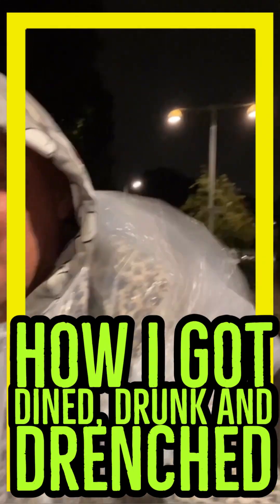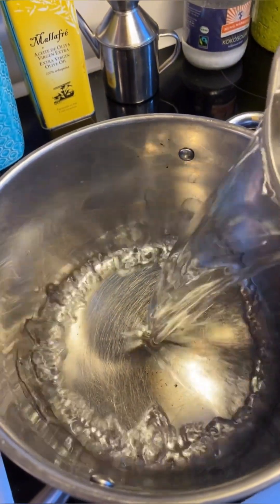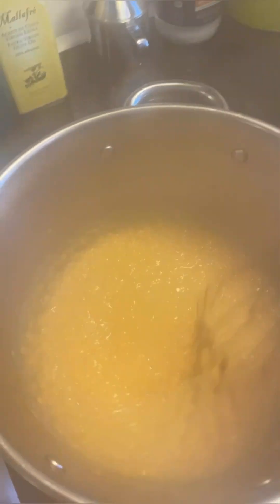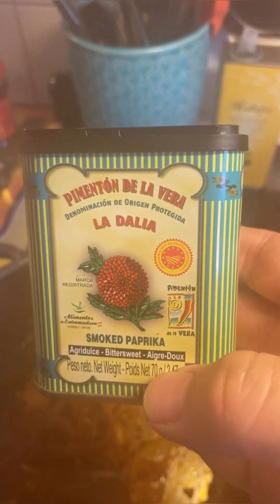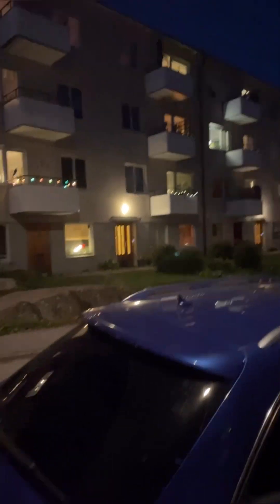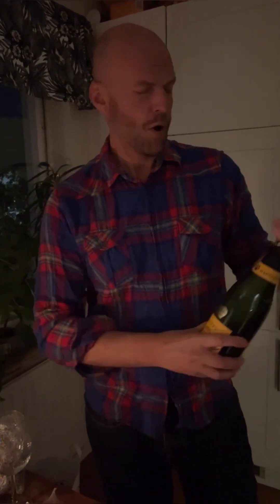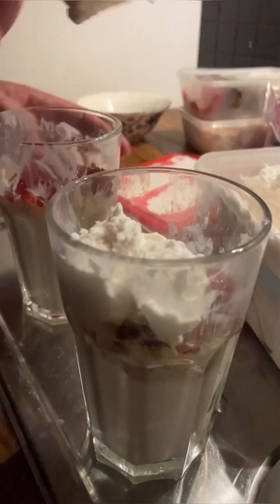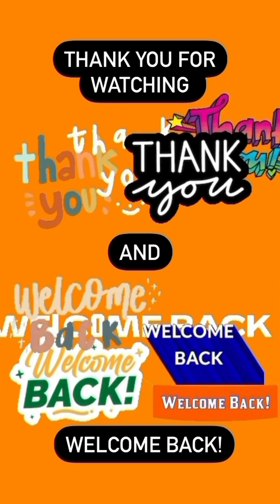HOW I GOT DINED, DRUNK AND DRENCHED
In this captivating and entertaining video, join me, a gay vegan living in Sweden and working as a dresser at a theater in Stockholm, on a journey filled with fashion surprises, delicious vegan recipes, and a fun night with a friend.

The day begins with a delightful surprise waiting outside my door – a white hoodie from Giambattista Valli's collaboration with H&M and a fabulous scarf from H&M's collaboration with Kenzo. Giambattista Valli's partnership with H&M brought a touch of Italian haute couture to fashion enthusiasts worldwide. His intricate and romantic designs became accessible, combining luxury with affordability. It was a fashion moment filled with excitement and anticipation, allowing a broader audience to embrace high fashion.

Kenzo's collaboration with H&M was equally remarkable. The vibrant and eclectic designs from the luxury French fashion house found a new home at H&M, making unique, expressive fashion available to a diverse audience. The collection's release in November 2016 was met with enthusiasm, as it celebrated Kenzo's playful and streetwise aesthetic.

The day takes a delicious turn as I prepare Vegan Mercimek Köftesi – Lentil Balls, a delightful vegan recipe. Later, I head to my friend Martin's place for a fun evening of food, wine, and videos. Our evening is filled with laughter and quality time. But as the night comes to an end, and I cycle back home, I'm caught in the rain, leaving me drenched but with wonderful memories.